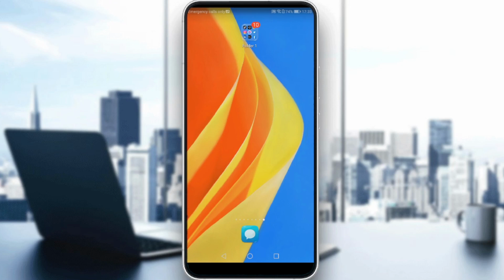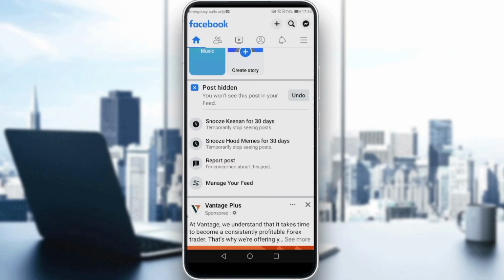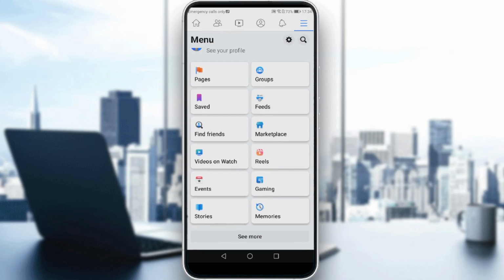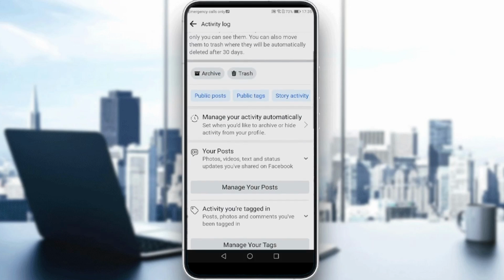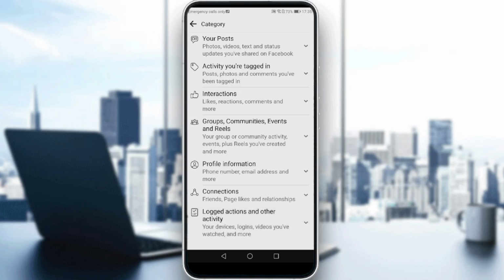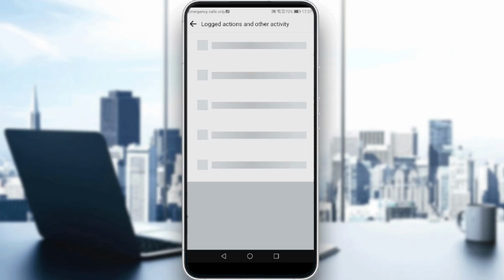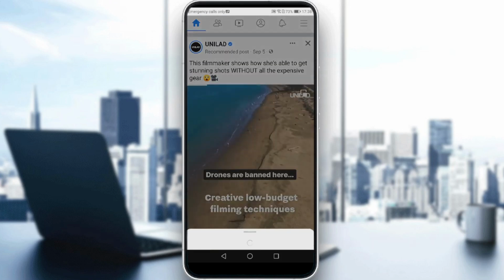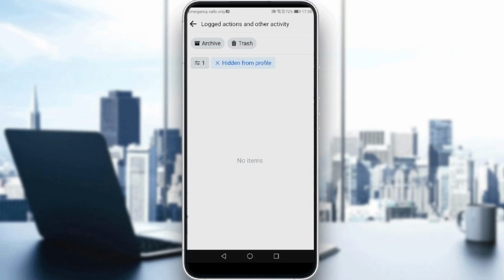How To Unhide Post On Facebook Tutorial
Today I show how to unhide post on facebook tutorial,facebook tutorial,unhide post on facebook